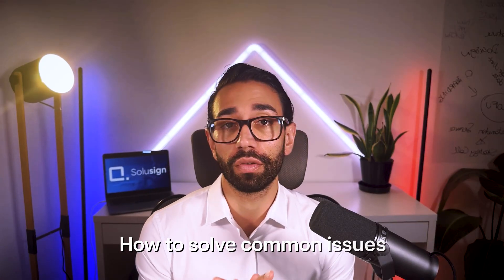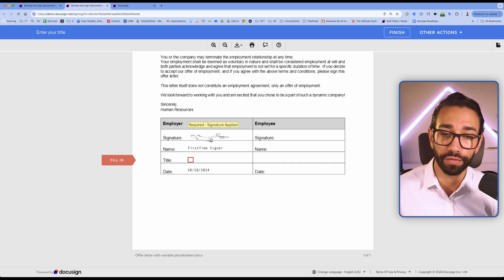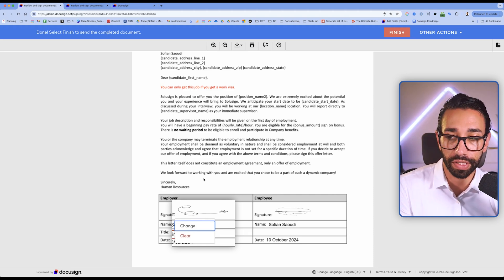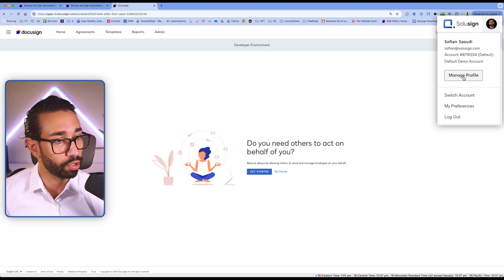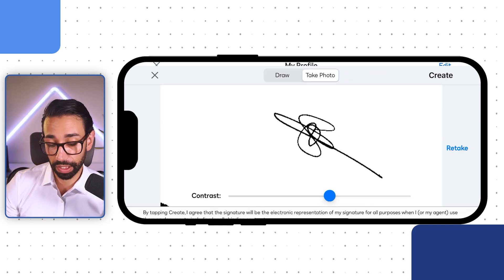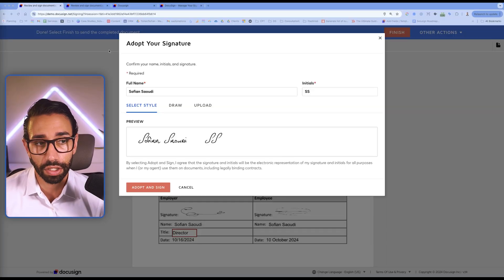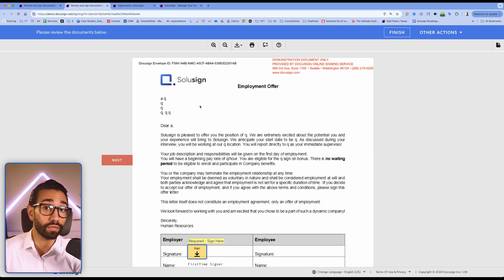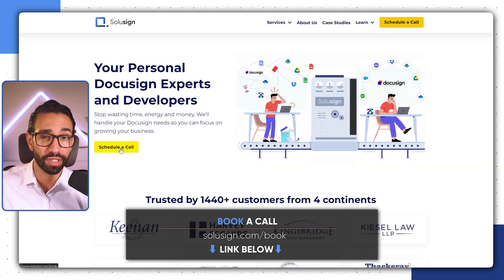How To Change Your Docusign Signature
In this video, I go over how to fix common issues with signature and initial fields in Docusign, such as adjusting the size of the signature or changing its style. I explain the steps to preset and manage your signature in Docusign, including how to change the signature font, draw it, or upload an image. Additionally, I cover the steps for both senders and signers on how to correct envelopes when a signature or initial doesn't look right. Finally, I discuss the importance of properly configuring signing settings to prevent future issues.